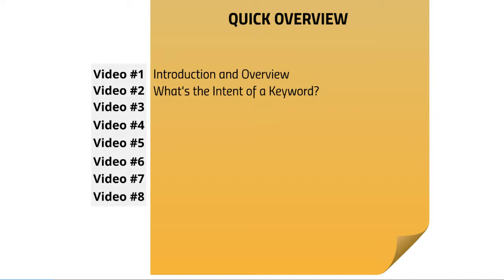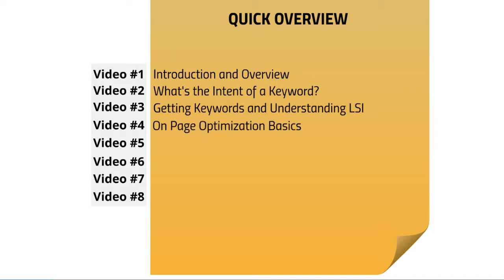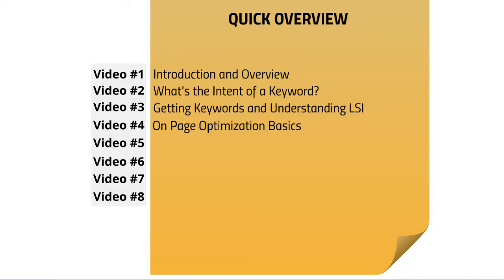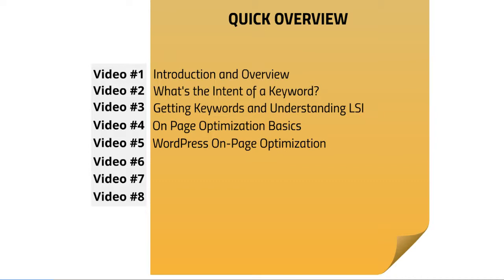Video #1: Free SEO Course by Rapid Boost Marketing